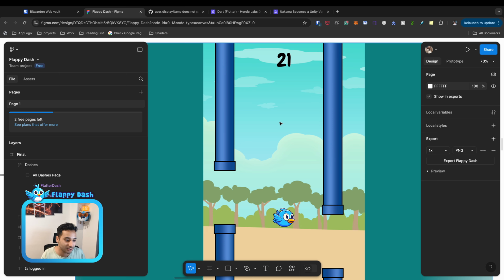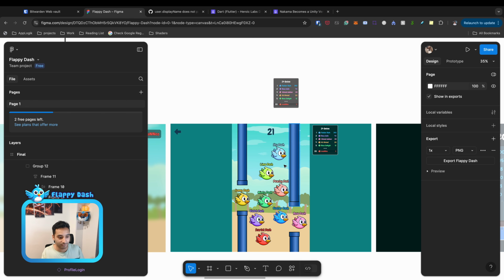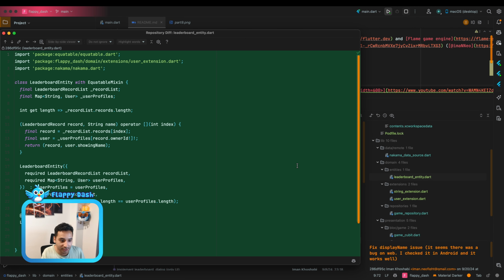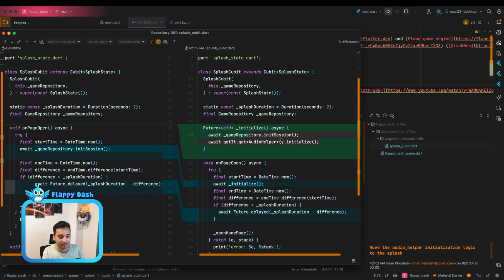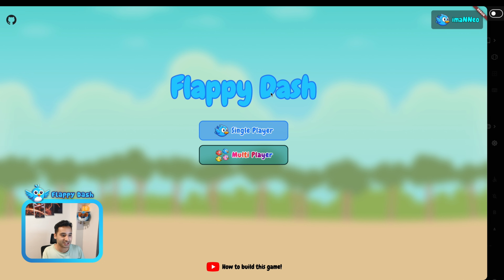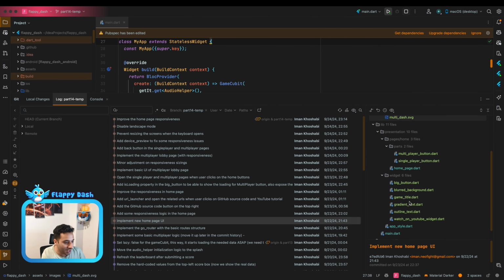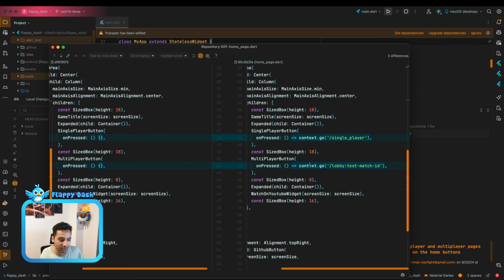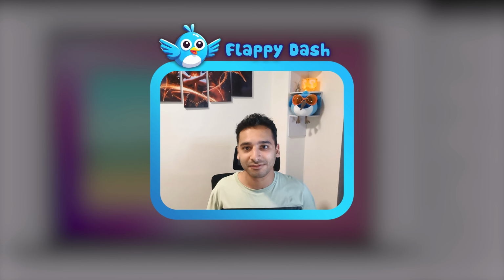Part 14: Responsive Layout - Build a Game Using Flutter and Flame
🎮 Welcome to the 14th episode of our series on building a 2D game using Flutter and the Flame game engine!
In this video, we will implement the new design with the responsiveness support

🚀 In this episode:
So, first of all we will take a look at the issues that we had in the previous episode and I will explain how I fixed the nakama issues.
Then we will walk through the design implementation and responsiveness. We will use device_preview package to check the game on different sizes.

🥇Credit to Erfan Ghadermazi who helped me to converting the Dashes to SVG and suggested the colors:

Chapters:
00:00 Intro
00:22 Colorized Dashes
00:57 New design review
06:54 Previous Commits
14:54 Live Game
16:02 Responsive Game
17:38 Device Preview
19:07 New Commits
28:56 Outro